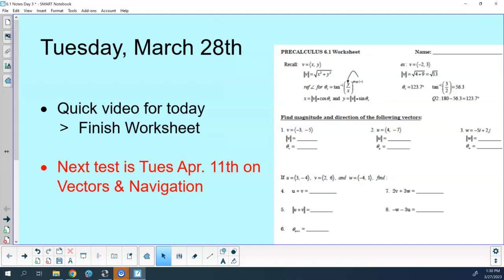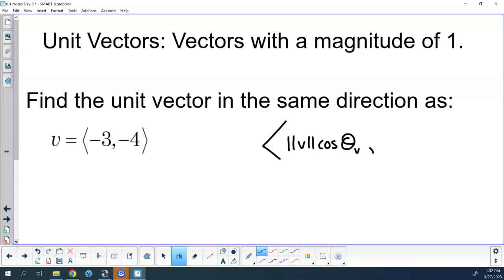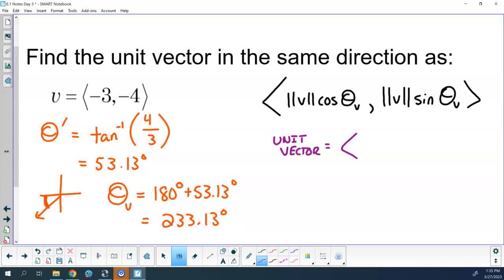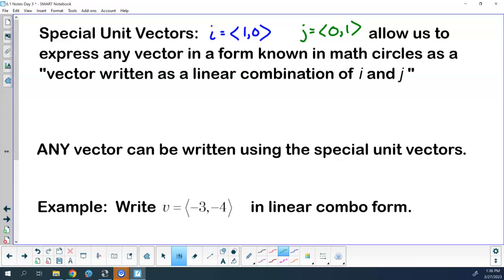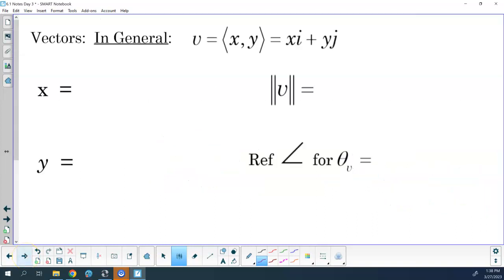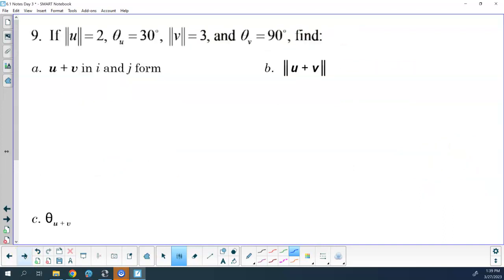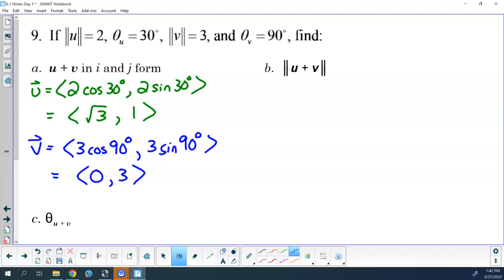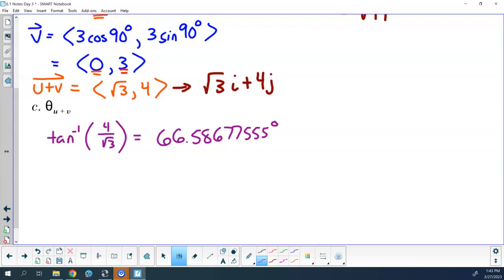Mar. 28 - 6.1 Notes Day 3